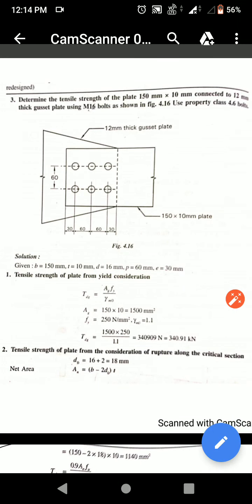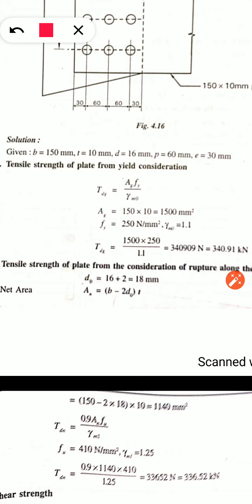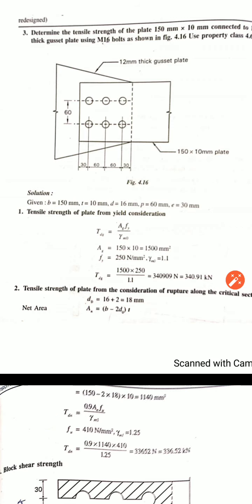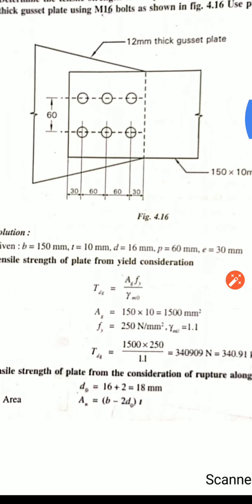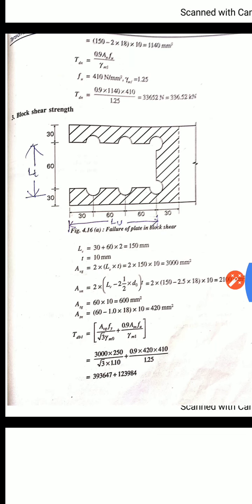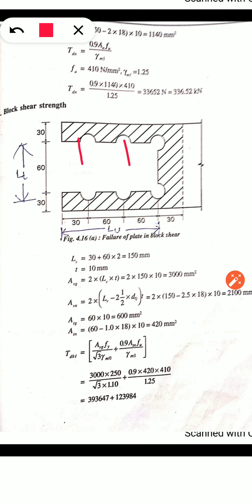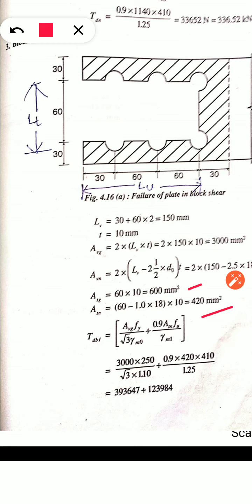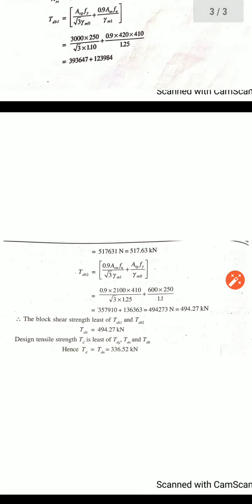Design of Tension members ( plate section )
As per IS 800-2007 VTU syllabus